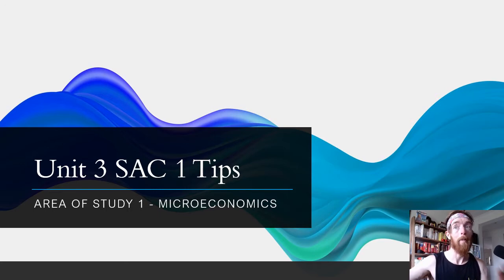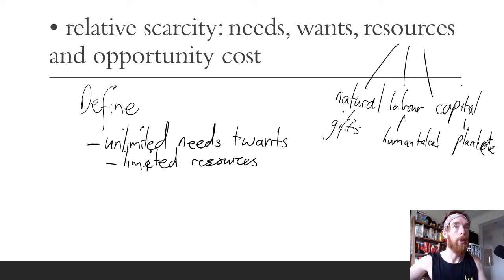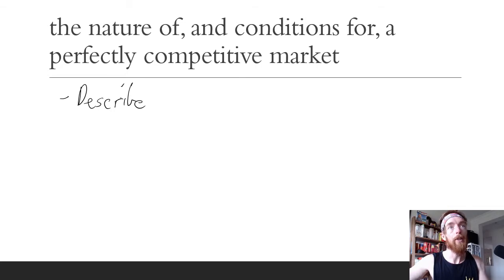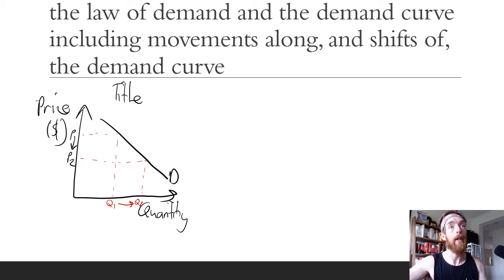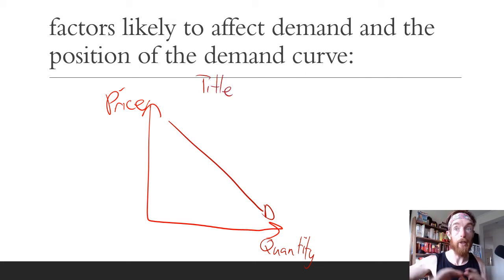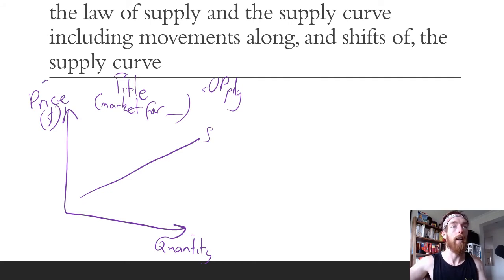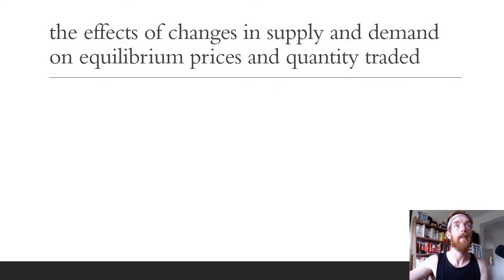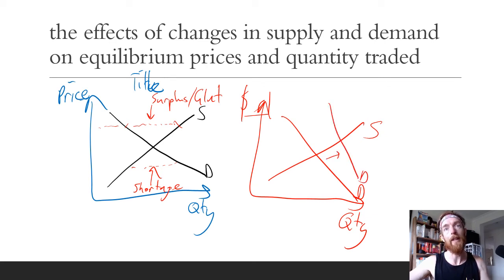Unit 3 Economics AOS1 SAC Tips (Part 1 of 2)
for more Economics conversation and resources for teachers and students. (Discord link is on the website)

- Past Exam Questions from AOS1